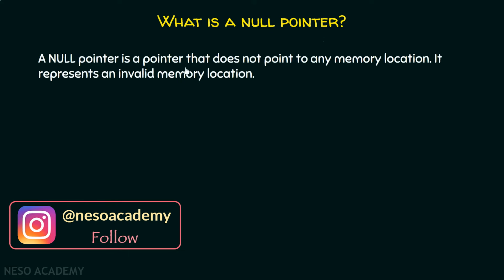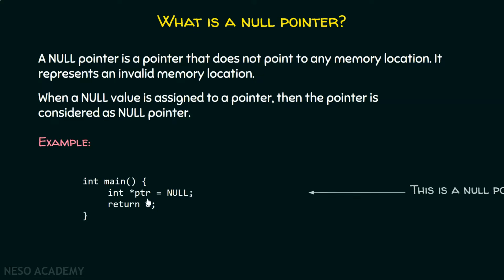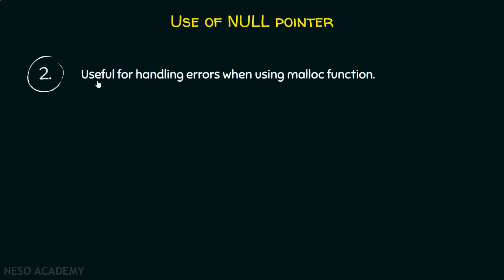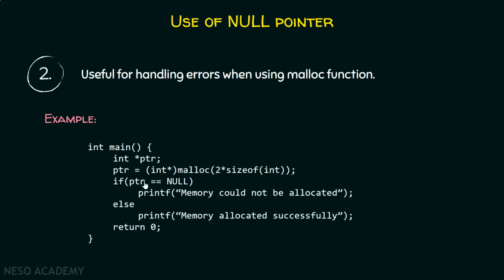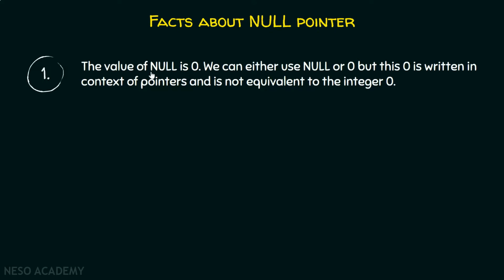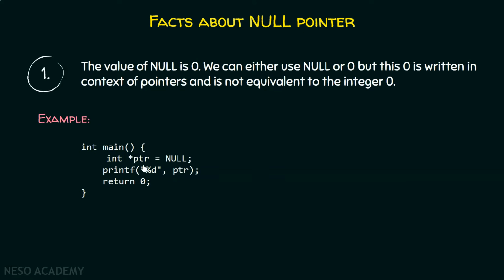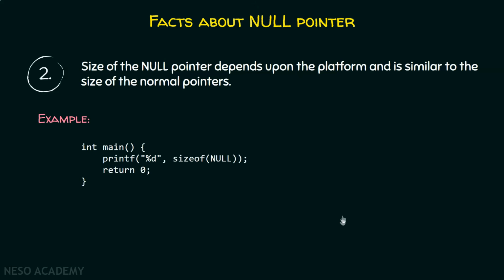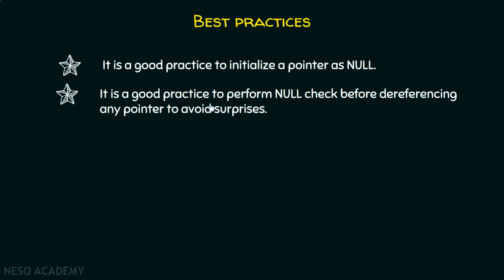Understanding the Null Pointers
Data Structures: Understanding the Null Pointers
Topics discussed:
1) What is a Null pointer?
2) The use of Null pointers.
3) Facts related to Null pointer.
4) Best practices related to Null pointers.